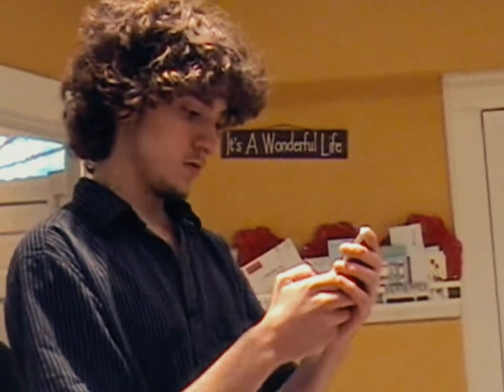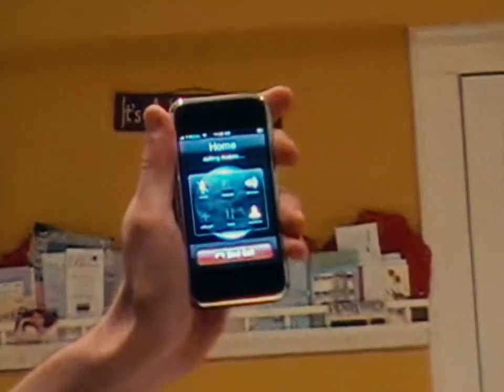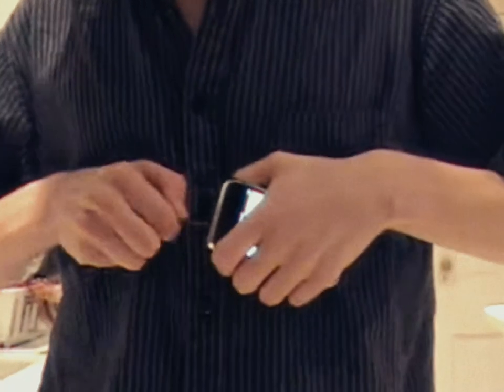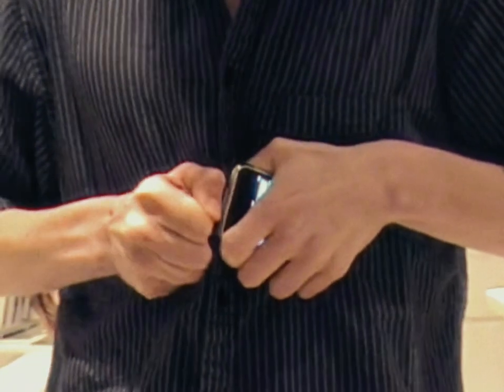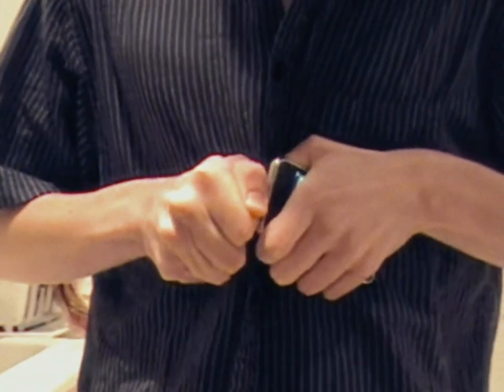The first person reported to remove the SIM lock on an iPhone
This is a fan channel. Not George Hotz personal YouTube channel.
And
Don't buy a Sony, Axel Nix, (sue George Hotz and your name can get added here)